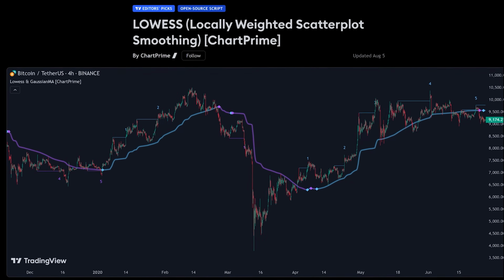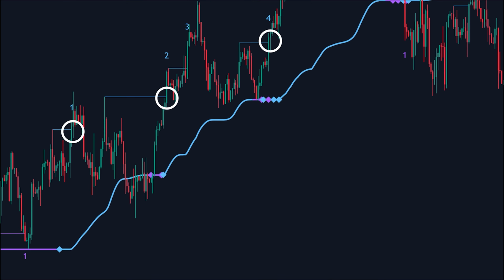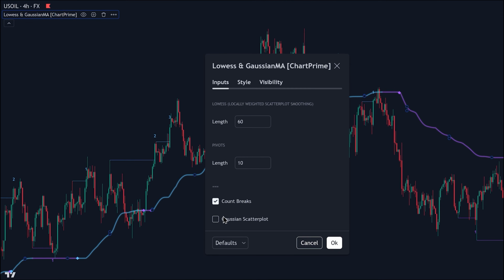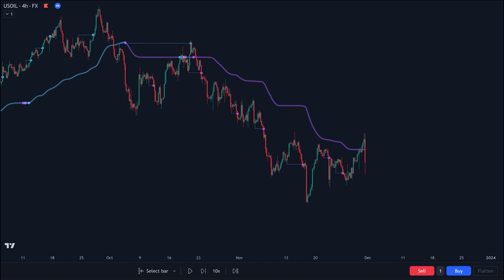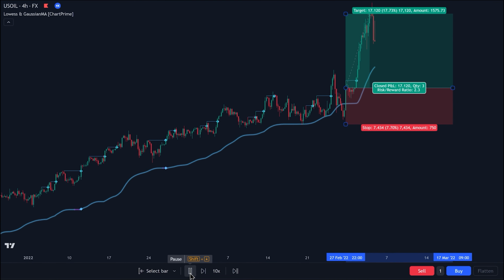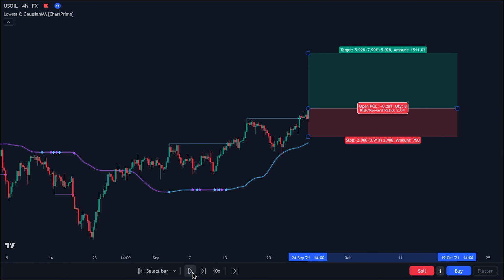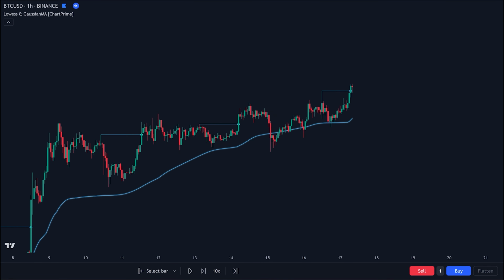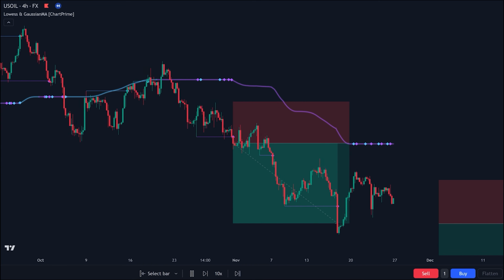Master Forex Trading with LOWESS Locally Weighted Smoothing for Consistent Profits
FXDailyReport.com - Master Forex Trading with LOWESS Locally Weighted Smoothing for Consistent Profits